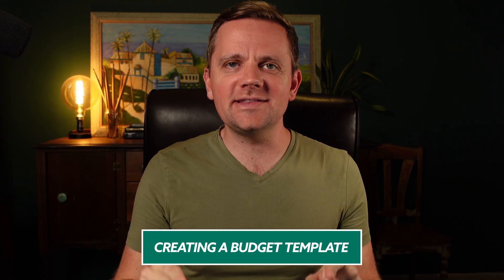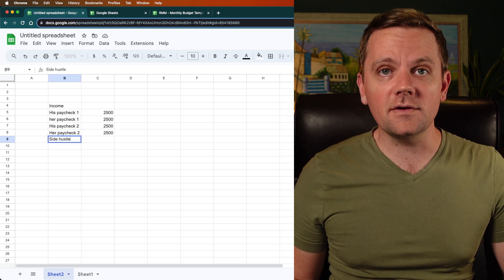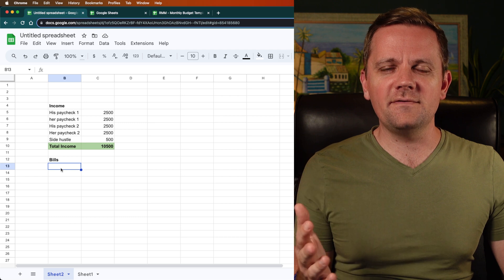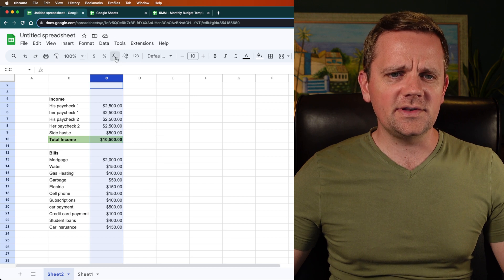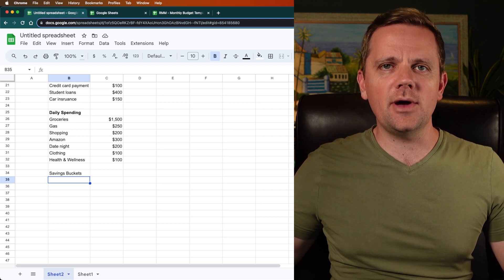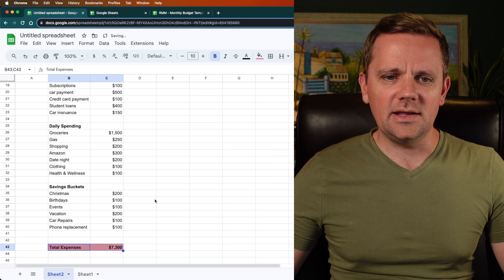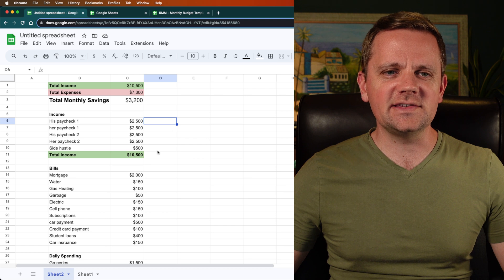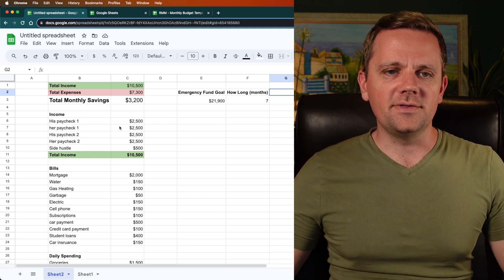Make this STUPID SIMPLE Budget Template in Minutes (Google Sheets)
I'll show you exactly how to create your own Google Sheets budget template using simple formulas and formatting. This will help you create a plan for your money each month, and see how much you can save.